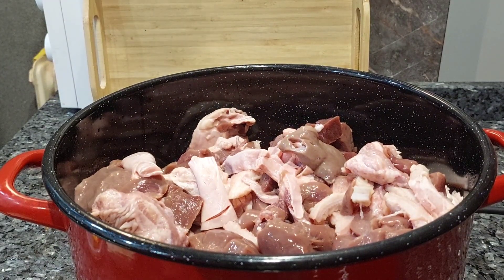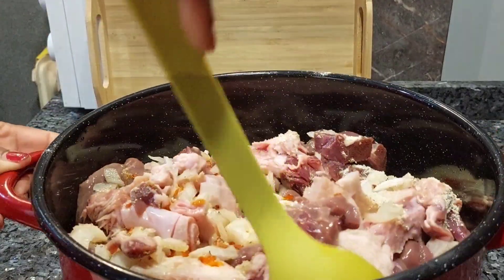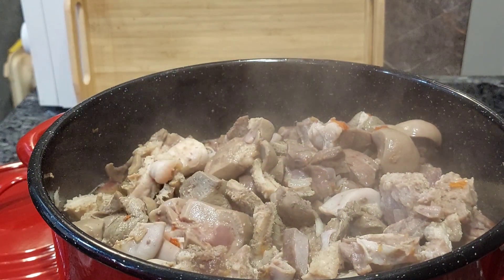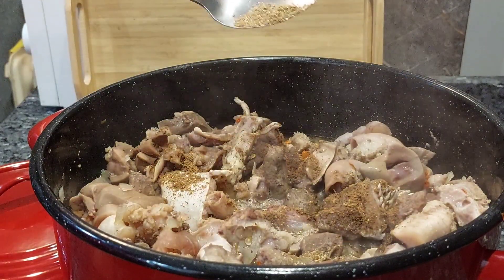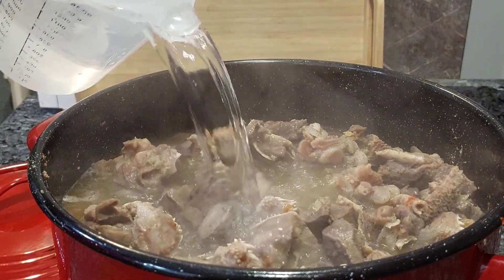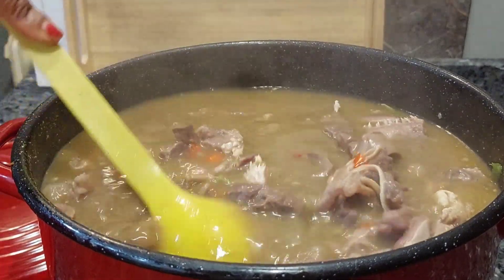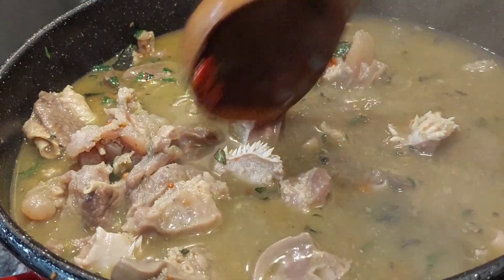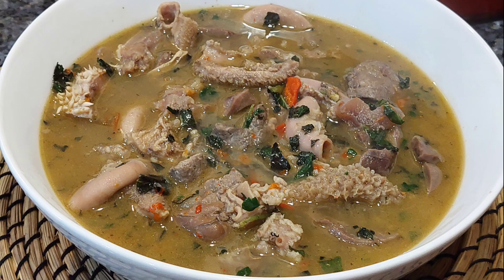THIS PEPPERSOUP RECIPE IS ALL YOU NEED || ASSORTED MEAT PEPPERSOUP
one thing about PEPPERSOUP is it versatility, eaten with rice, yam, potatoes, plantain and so on... just try it

ingredients
assorted meat
onions
Scotch bonnets
seasoning
salt
aniseed
peppersoup spices ( ehuru, cameroon pepper, uda, uziza seeds cayenne pepper)
crayfish
scentleaf
Curry leaf 🍃